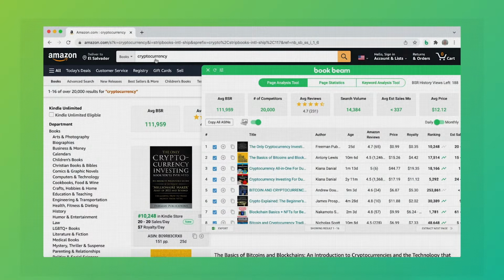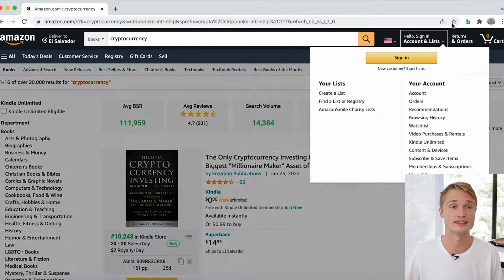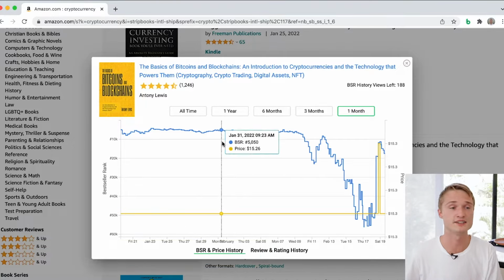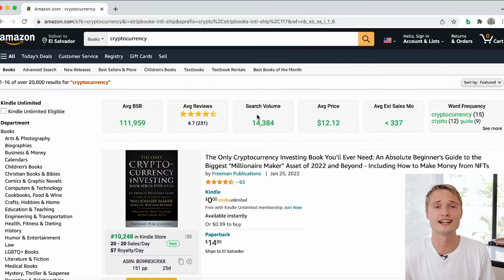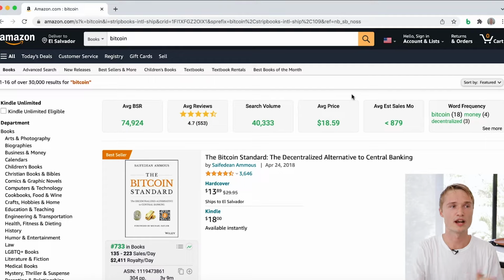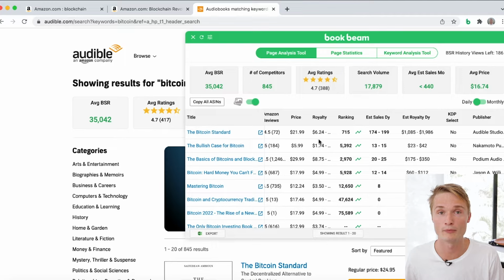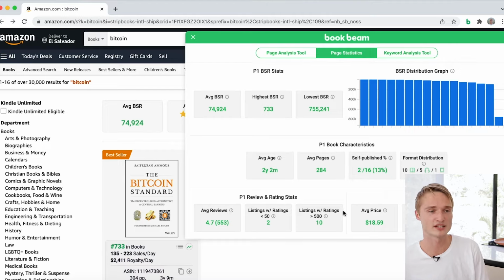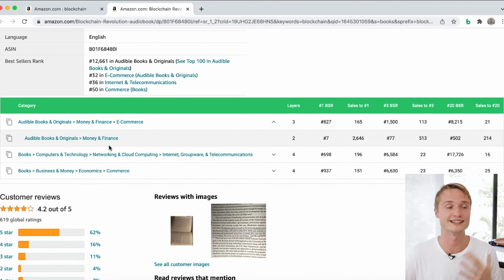BookBeam Chrome Extension 2.0: Walkthrough of Updates and New Features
0:00 - Intro: BookBeam Extension 2.0
1:02 - Six Amazon Marketplaces (+ 2 Audible)
2:26 - Overlays
3:04 - UI Improvements
3:32 - Customizability
5:22 - Advanced Historic Data
7:09 - Review & Rating History
8:19 - Search Volume Estimates
10:12 - Word Frequency
11:26 - AUDIBLE US & UK
13:26 - Page Statistics
17:11 - Advanced Category Data
18:45 - Summary